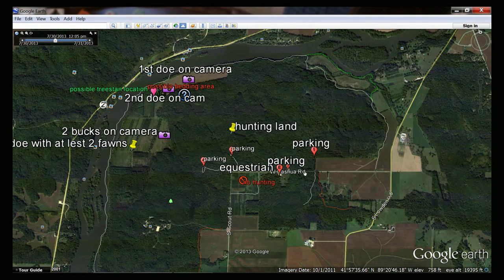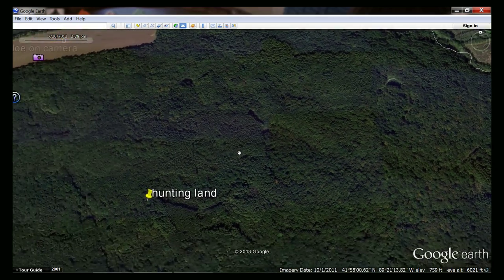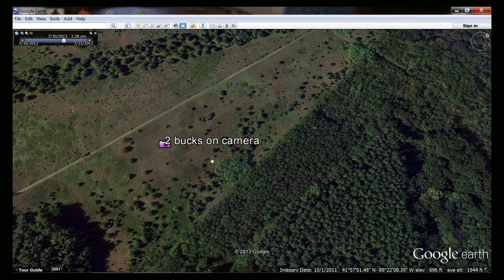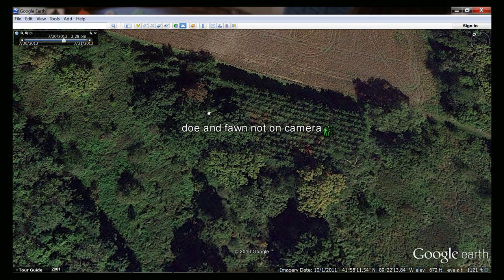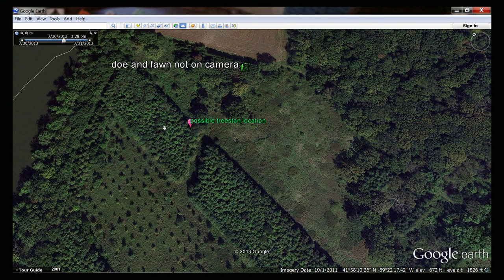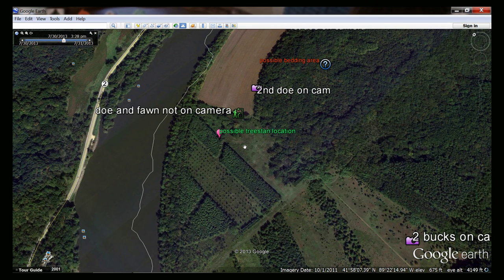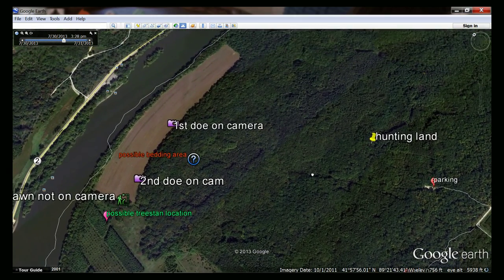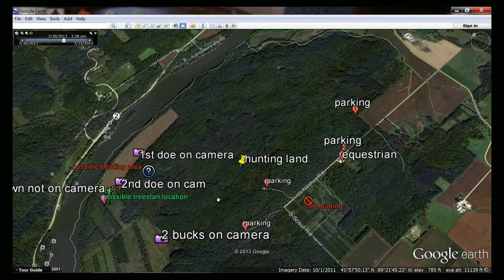scouting with google earth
just giving you guys the overhead view of the hunting land ill be occupying this fall